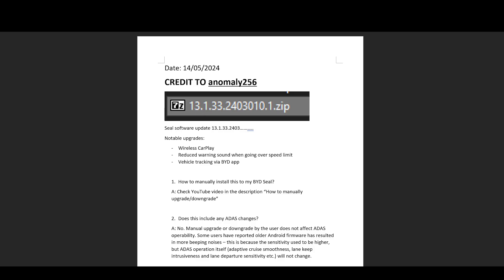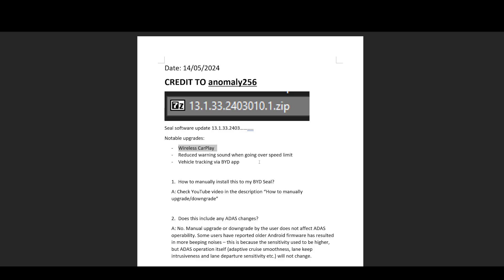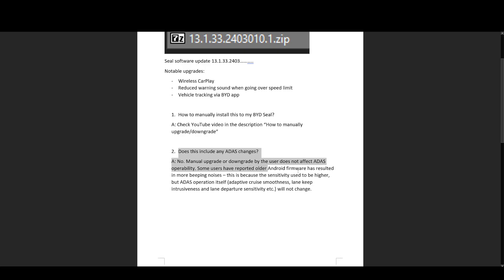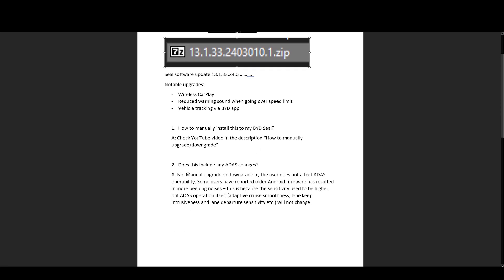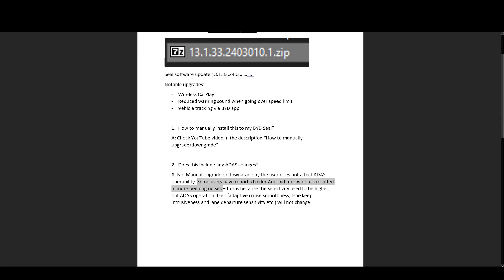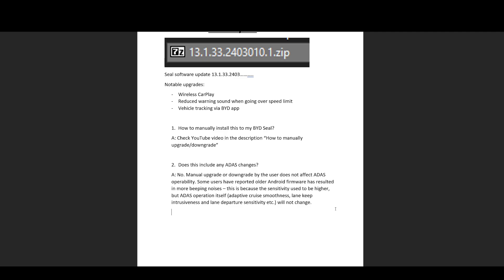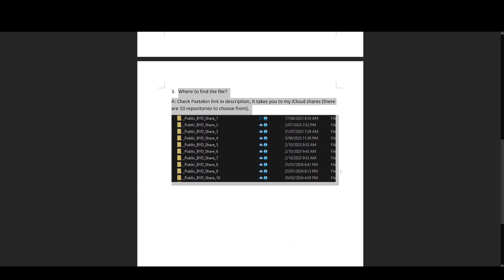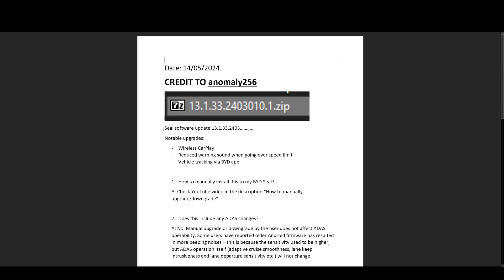[BYD Seal] Software update 13.1.33.2403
A short video on the new BYD Seal software update.

Follow this video to open up PackageInstallerUnlocked pathway to ensure you can still download after upgrading again:

Standard info:
USB install method passwords:
V1.6.1: GHY0613byd
V1.5/V1.6: BYD6125F
pre-V1.5: 20211231

PASSWORD SIDELOAD NOT WORKING AS OF V1.7 13.1.XX.2310

Please read any pinned comments below (if I make one in the future)!

This video applies for BYD Seal (13.1.33) ONLY. It DOES NOT WORK for Atto 3 and Dolphin (13.1.32).